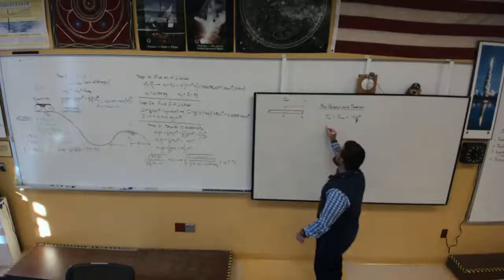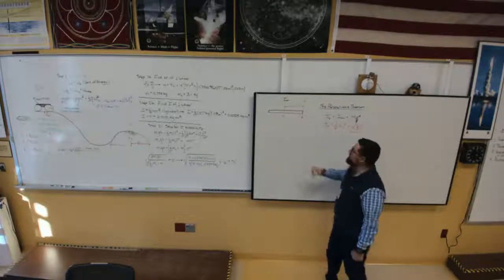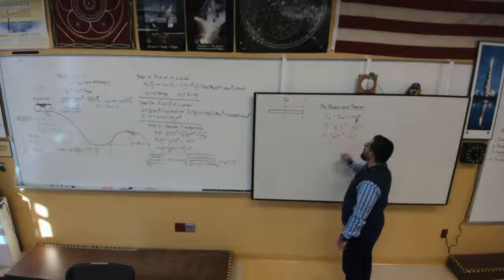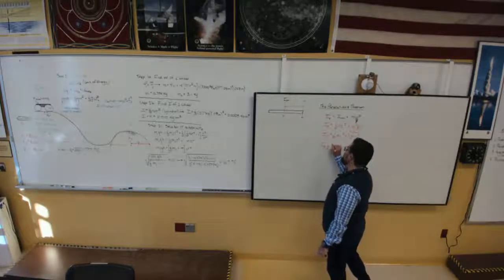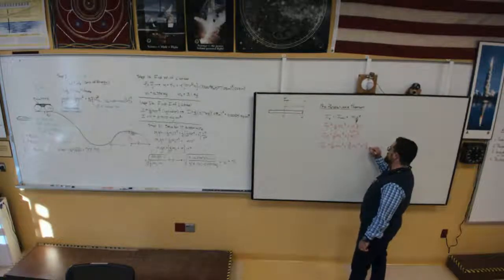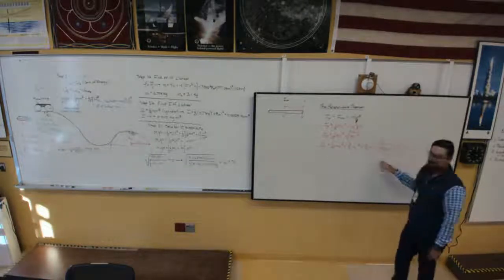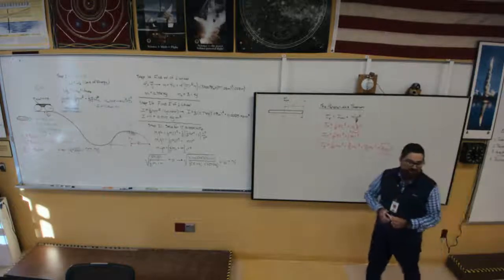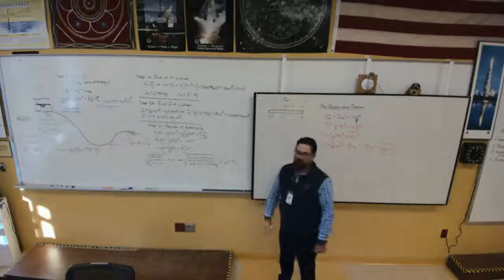Introduction to the Parallel-Axis Theorem